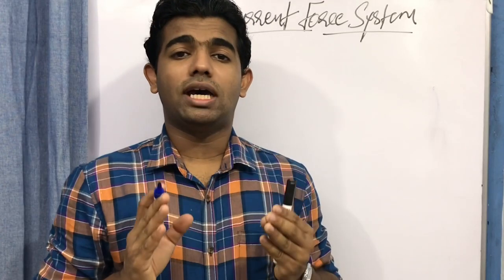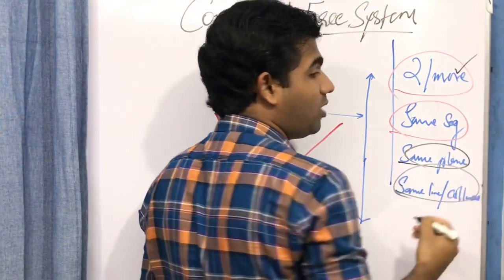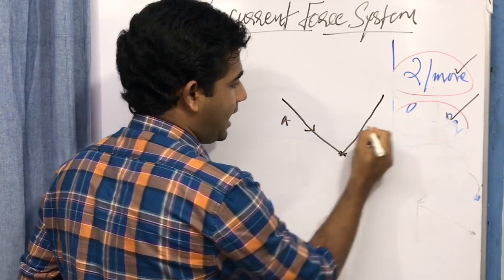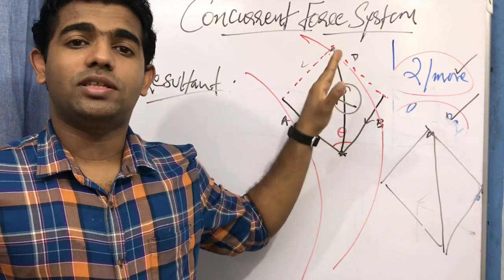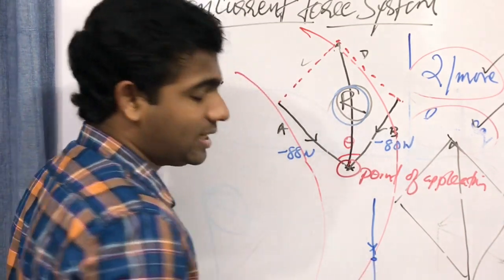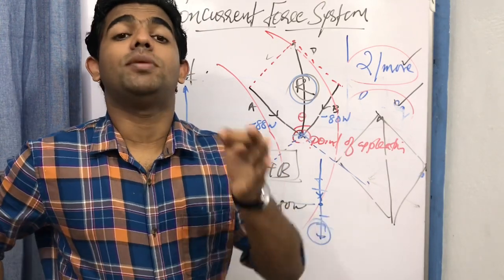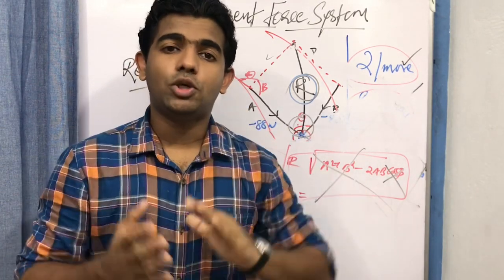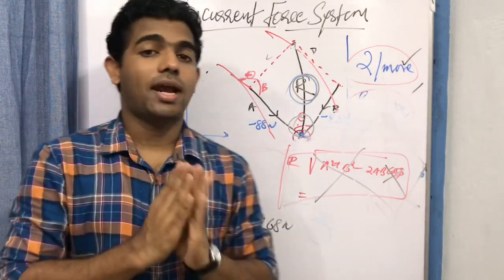Concurrent Force System#Basic Biomechanics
Detailed lecture on the concurrent force system, what are concurrent forces, what is concurrent force system and how to find the resultant of concurrent forces.When two or more forces acting on a same segment are at an angle to each other then such forces are then part of concurrent force system
The main characteristic of linear force system are the forces are:
1. two or more forces are there
2. when extended they intersect each other
3. Acts on same segment

The resultant of concurrent force system can be obtained by parellogram method of force caluculation.

For doubts and notes.

TONY JOSEPH
ASSISTANT PROFESSOR